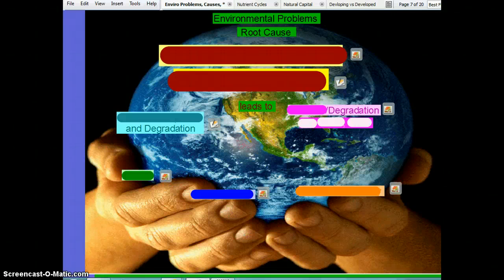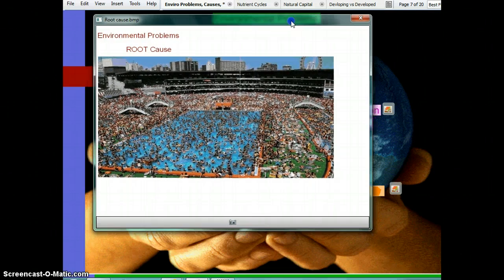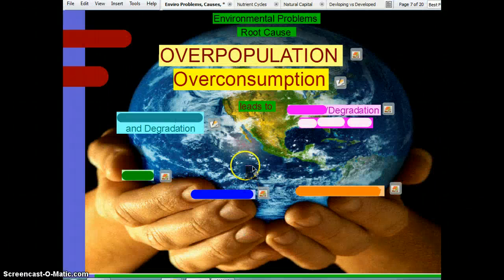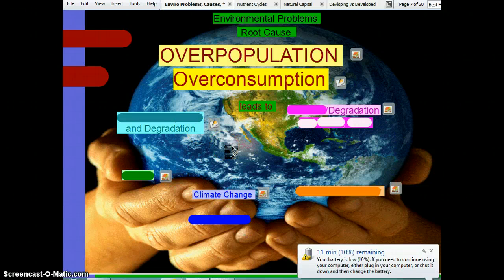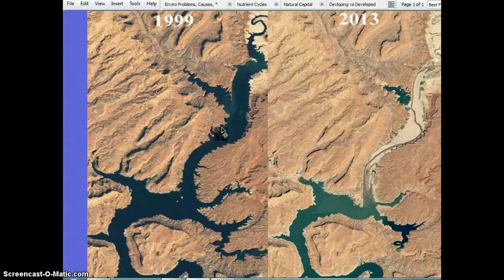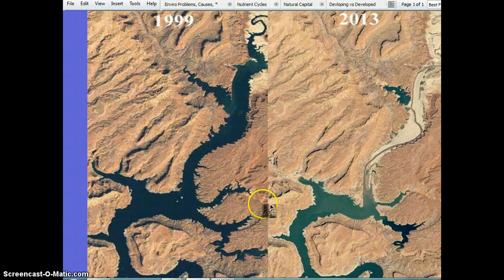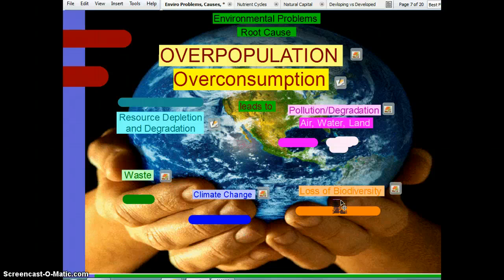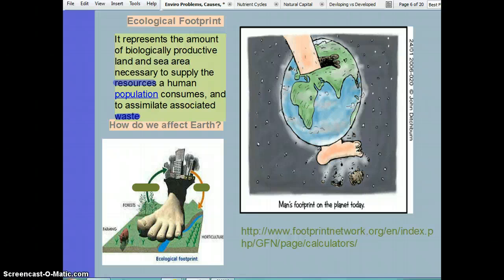Unit 1 Pt 2 Introduction to Ap Environmental Science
Introduction to Environmental Science